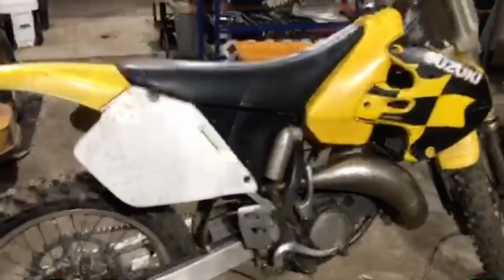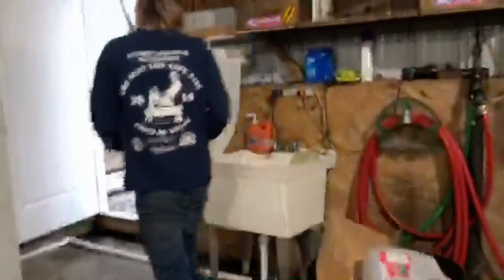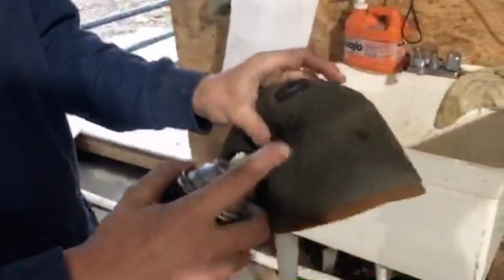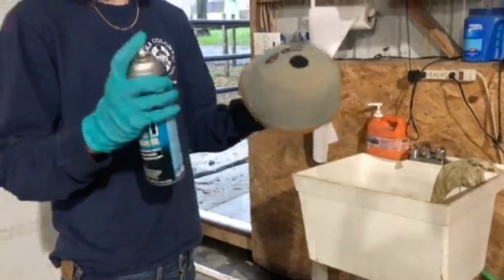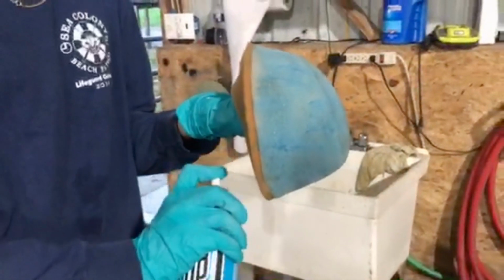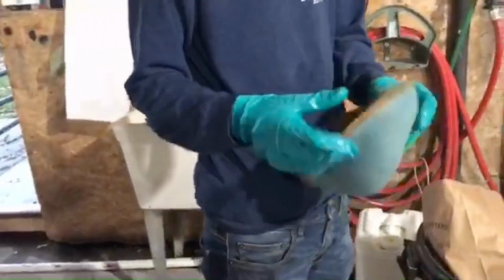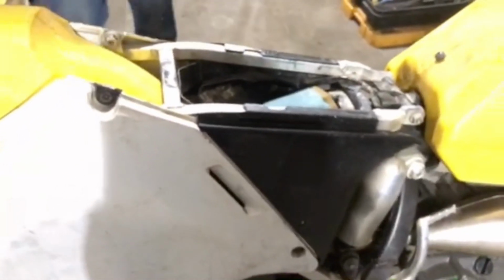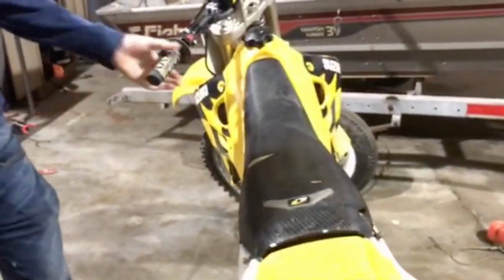Maintenance on a 2000 rm125